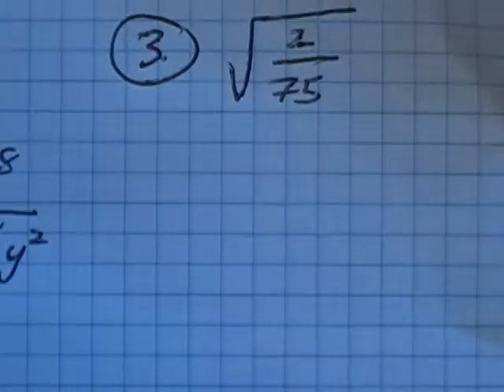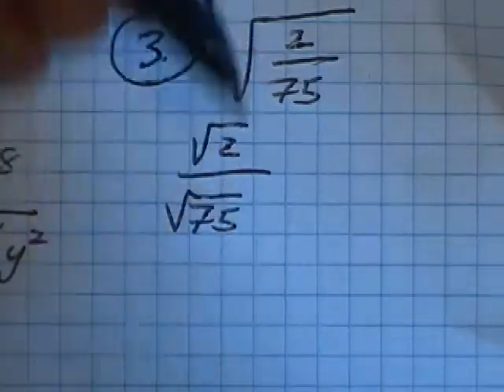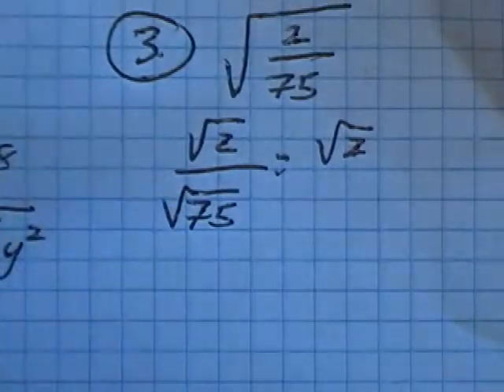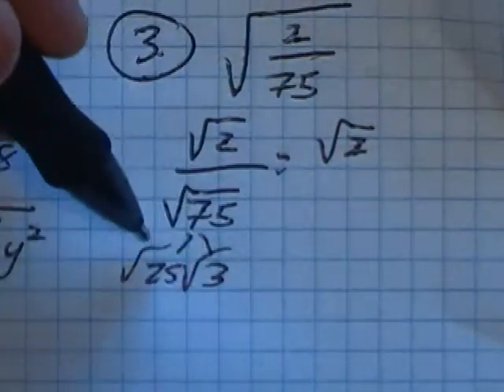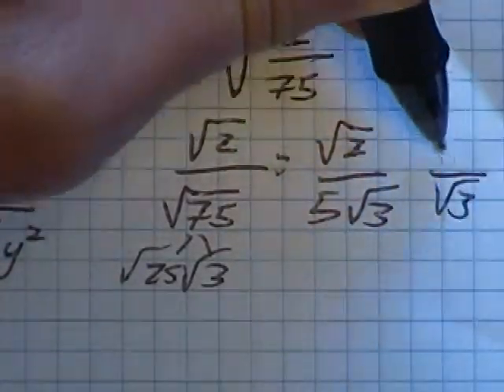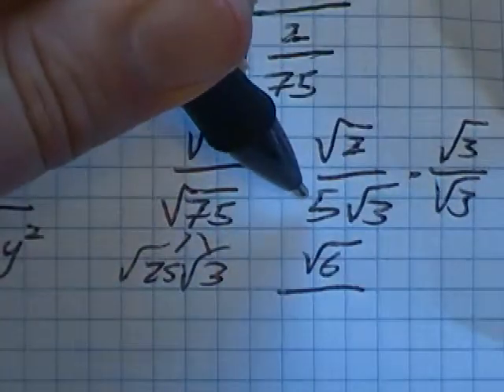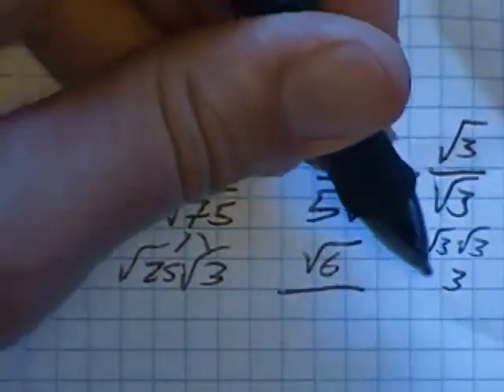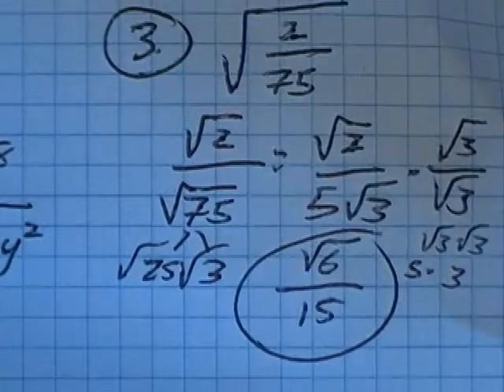m98 pract final 03